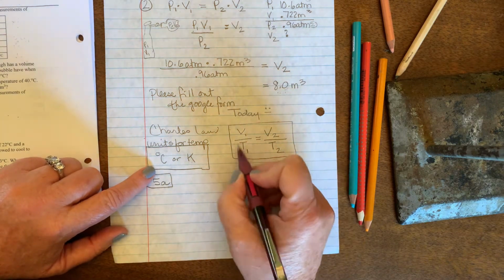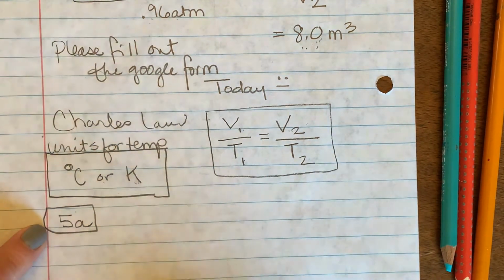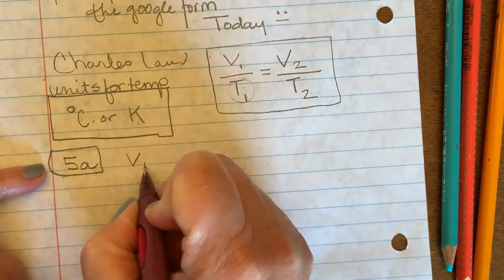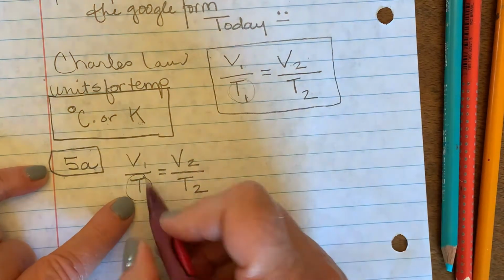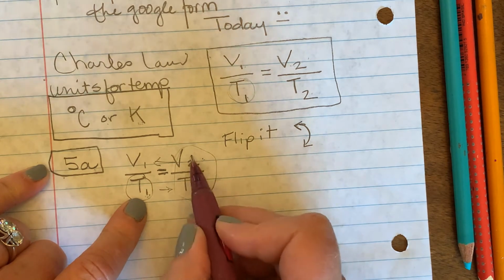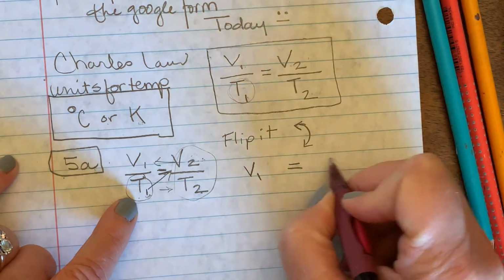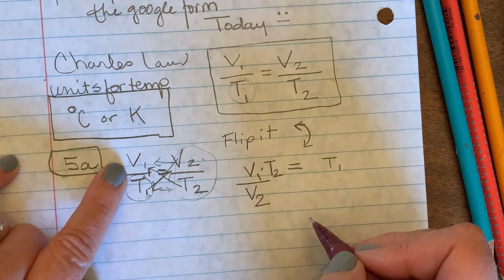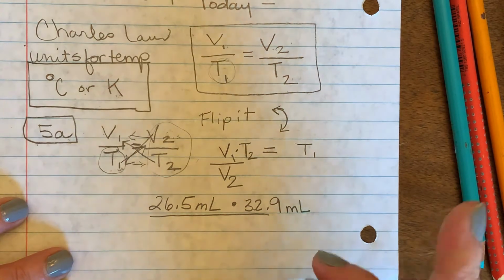Gas laws 5a-f